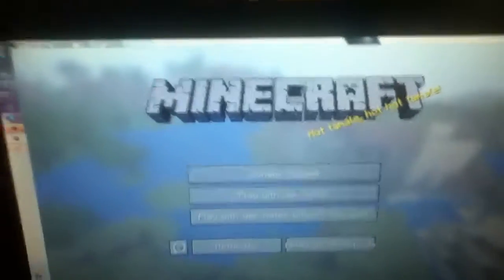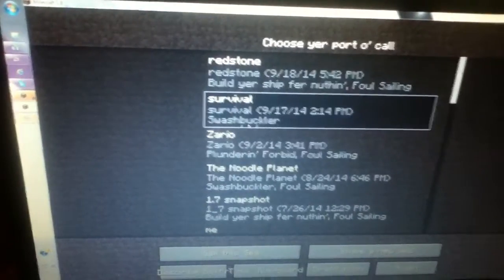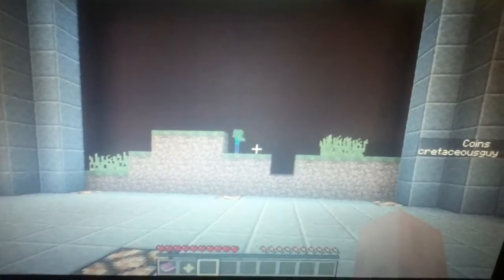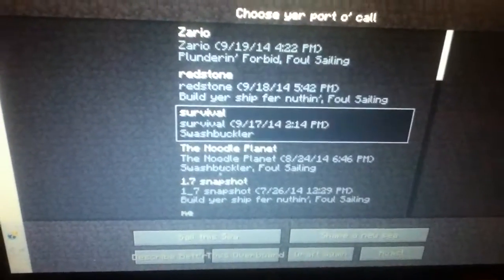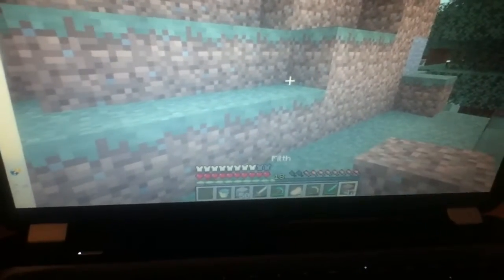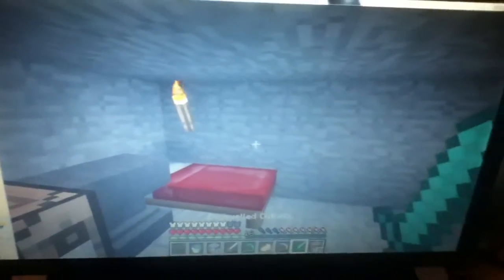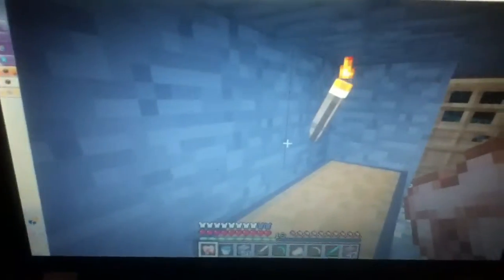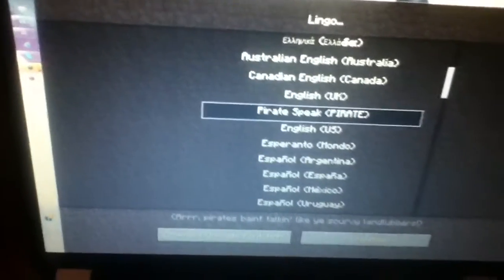Minecraft: Talk Like a Pirate Day Special!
Here's a terrible special for ya!